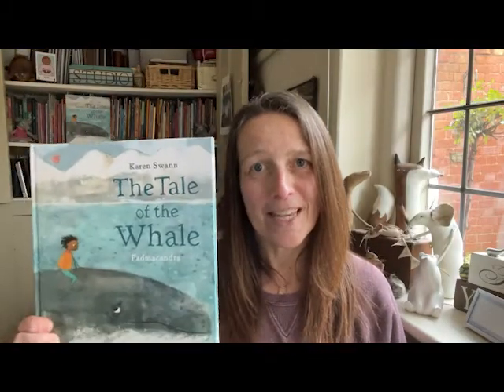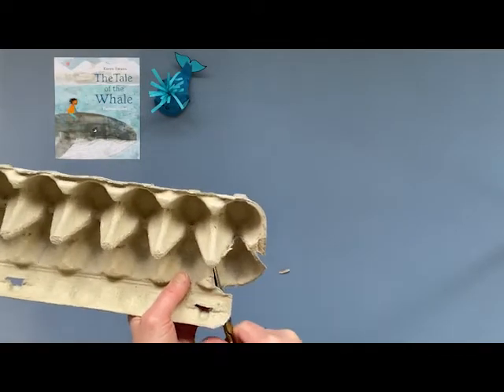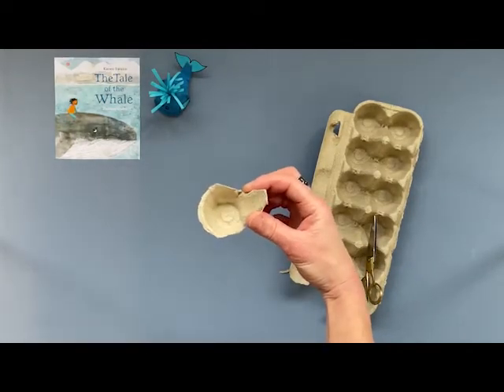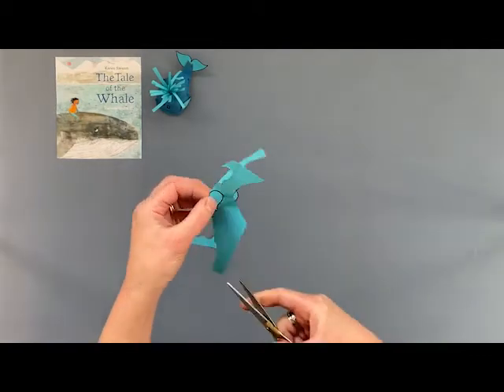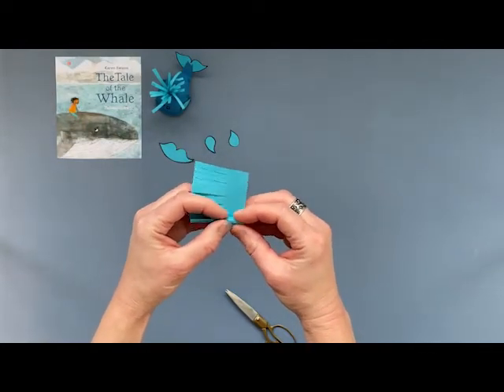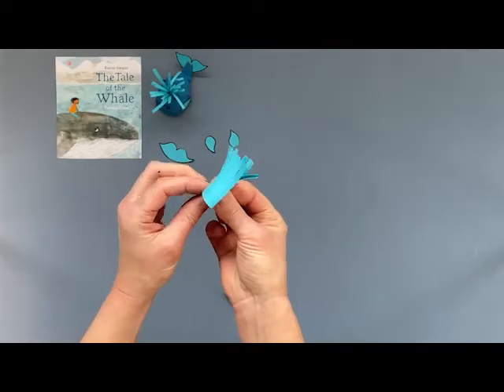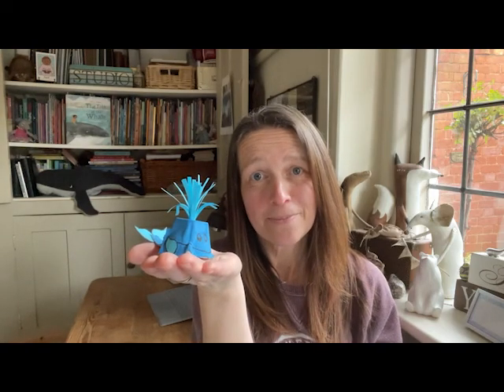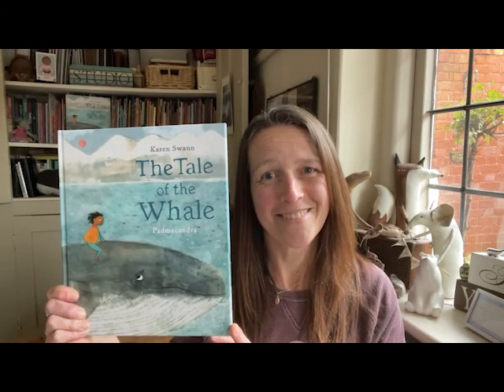‘The Tale of the Whale’ fun egg box whale activity with author Karen Swann (for ages 4+)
🌟WORLD EARTH DAY EXCLUSIVE FUN ACTIVITY🌟
…with author Karen Swann

‘The Tale of the Whale’ by Karen Swann and Padmacandra
If you can’t pop into one of our Moon Lane bookshops to buy your copy please consider purchasing online from us here:

First aired: Thursday 10AM BST 22nd April 2021

About ‘The Tale of the Whale’…
A poetic and fantastical tale of friendship, which highlights the distress caused to sea creatures by plastic
‘Where land becomes sky and the sky becomes sea, I first saw the whale, and the whale first saw me.And high on the breeze came his sweet-sounding song ‘I’ve so much to show you, if you’ll come along’.A little girl meets a whale, who takes her on a voyage. They see many wonders, but return saddened by the amount of rubbish in the ocean. The girl promises the whale to make his story known.

About Karen Swann…
Karen Swann won the Writing Magazine Picture Book Prize in 2018. She grew up in the UK where she trained as a physiotherapist in a small town by the sea. Always a writer and a storyteller, she now lives with her family in Nottingham and, when she’s not halfway up a climbing wall, she loves to write lyrical rhyming stories at an old Victorian scrub-top table. The Tale of the Whale is her debut picture book.

About Padmacandra…
I grew up in East Scotland, between the North Sea, and the “fairy hills” of the Sidlaws.
From an early age I loved to write stories and poems, and to draw. No doubt influenced by my childhood reading, I believed in other worlds, in the possibility of doors appearing in walls with the right repetition of words or actions, of falling into another reality from the mundane.
As I grew up and entered the adult world, this thread went underground, except that in the margins of every sensible written page, little drawings would appear or lines of poetry. Through my practice as a buddhist, and feedback from friends, I began to realise that such quiet voices might be trying to communicate something about my unique contribution to the world. I began writing and publishing poetry, and, rather later than might be expected, embarked on an MA in children’s book illustration at the Cambridge School of Art, graduating in 2019.
I now live alone in a village on the edge of the fens in Norfolk UK, where I have converted my front room into a studio. Illustration and writing feel at times like a natural expression of meditation/ awareness practices. I also work part time with the elderly, and teach meditation.
My aspiration is to introduce children to the power of imagination – the possibility of wider and wilder worlds, beyond those we think we know. If through my art and/or writing I can also communicate values of kindness and wisdom, I would be very happy!
Title: The Tale of the Whale
Author: Karen Swann
Illustrator: Padmacandra
Publisher: Scallywag Press
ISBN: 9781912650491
Publication Date: 4 March 2021

This is a multi-award winning Moon Lane Group online children’s literary event in association with Scallywag Press